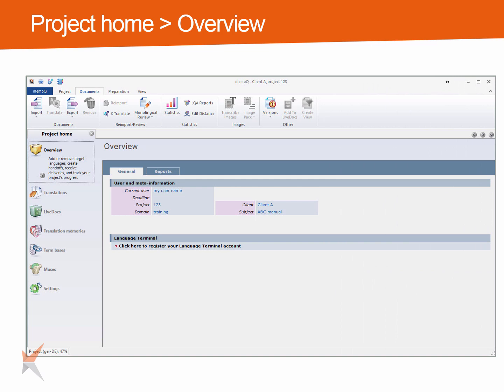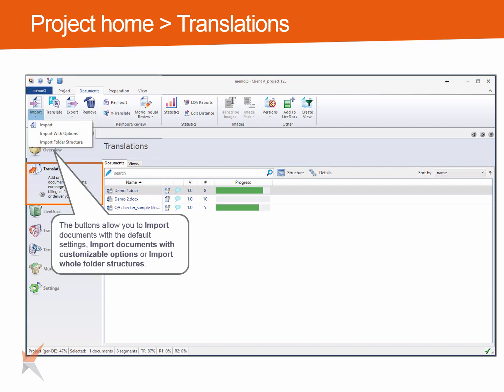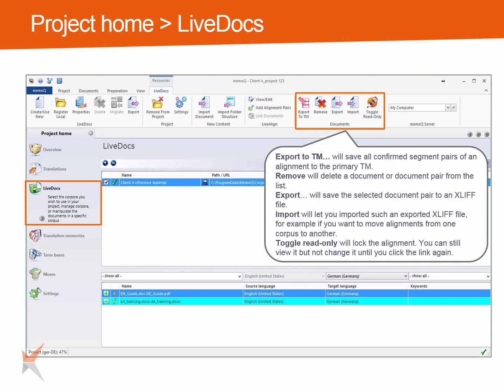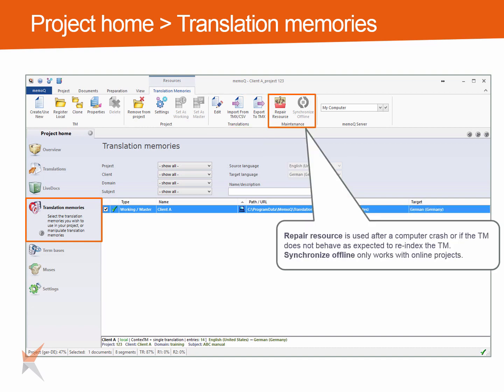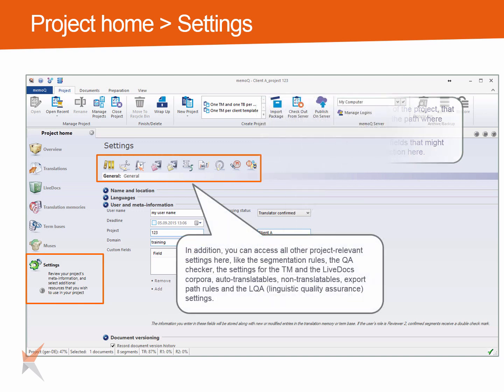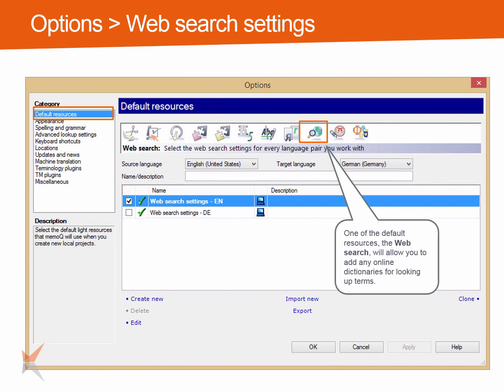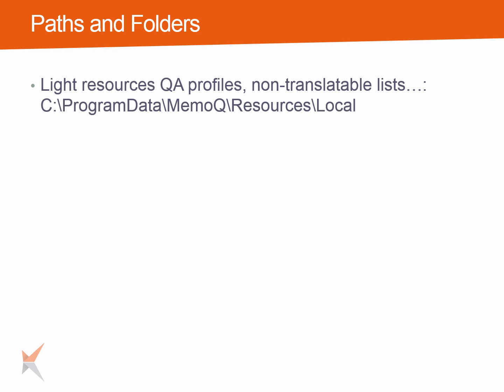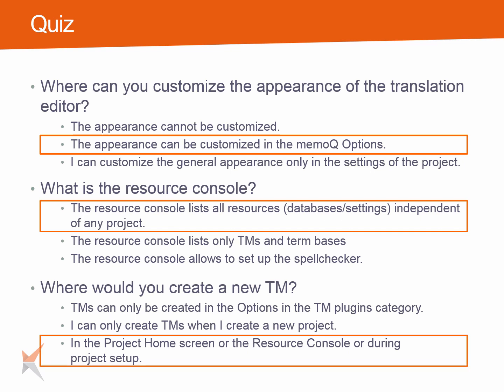memoQ Introduction Module 7 - Understanding memoQ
This module will include the following:
memoQ's project based approach
What the differences between the general settings in the resource console and the specific setting in the project are.
This lesson comprises a video created by Daniel Zielinski of Loctimize GmbH.